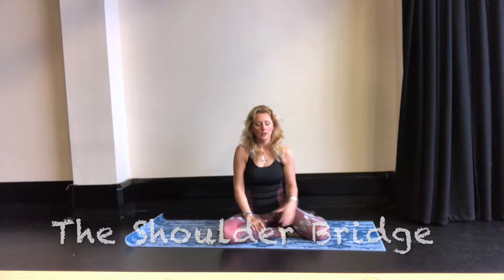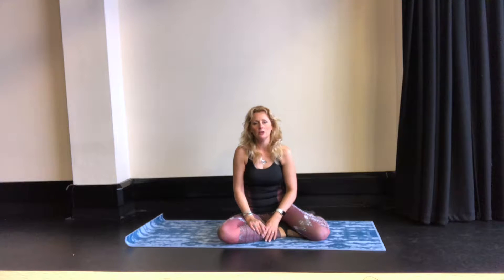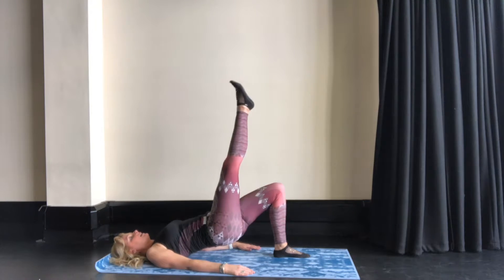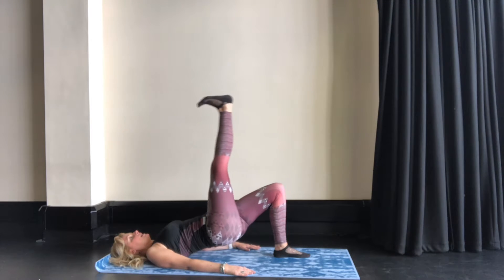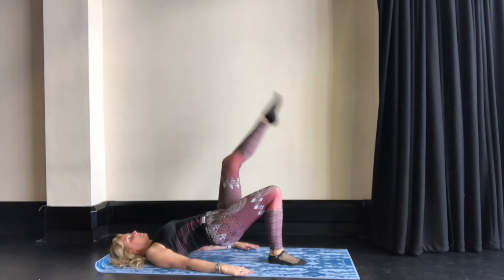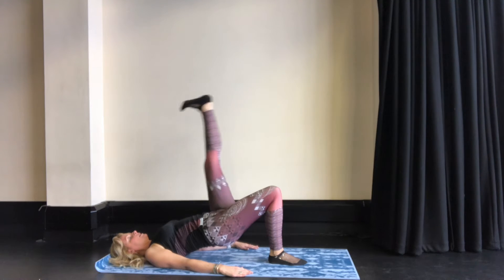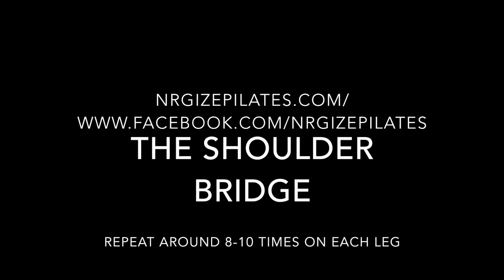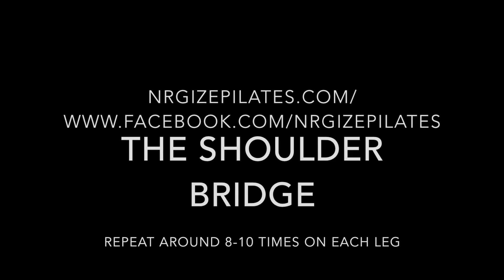Pilates Shoulder Bridge